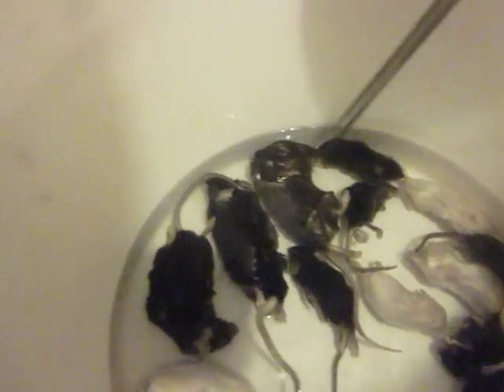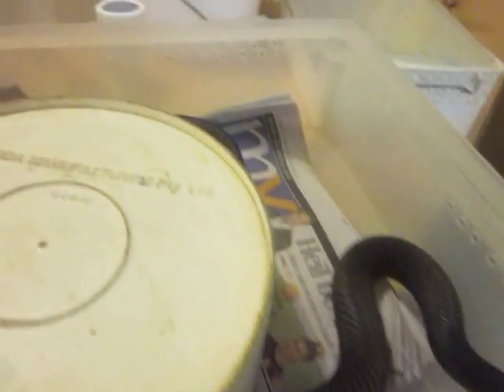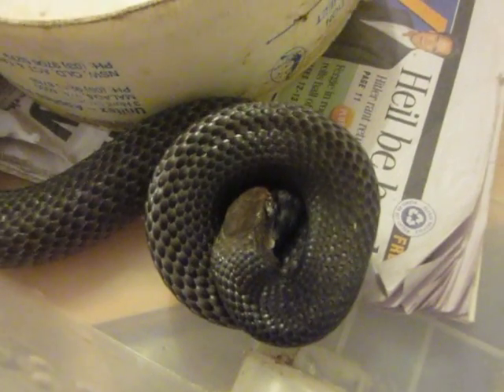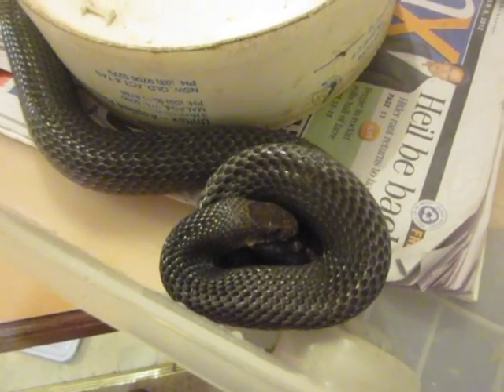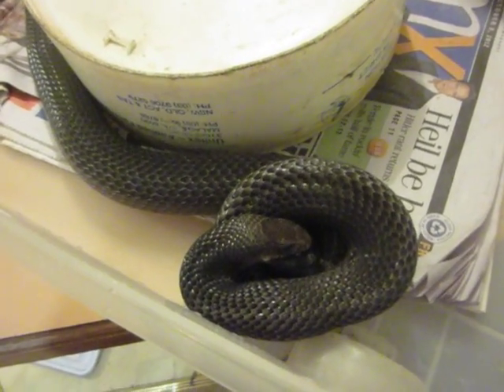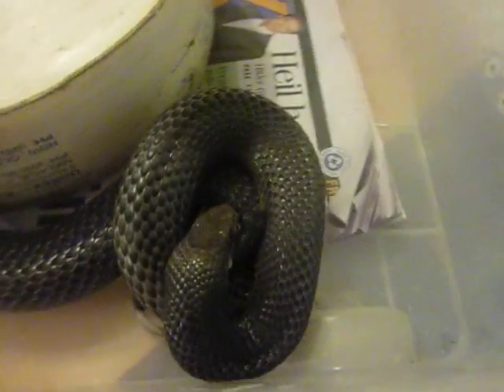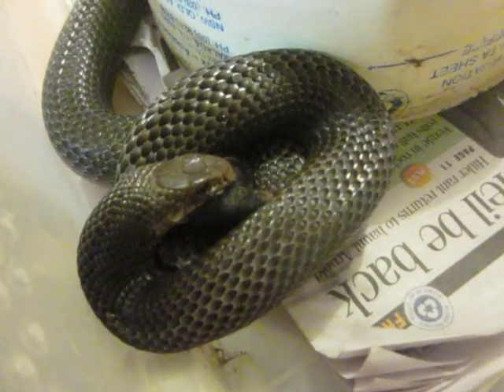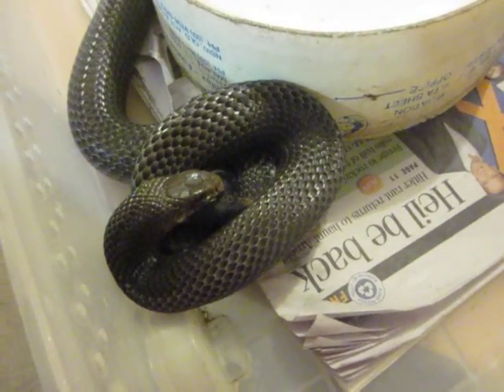Venomoid snake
Here a brown snake eats a rodent for dinner.  This is one of many venomoid snakes, made so by the snake man Raymond Hoser.  The animal in this video has been venomoid for many years and venomoid snakes are the most frequently demanded snakes in venomous snake shows as there is no risk with them. Venomoid snakes are those that have been surgically devenomized.
The venomoid snakes FAQ has been produced by Snakebusters: Australia's best reptiles, the world leaders in terms of working with venomoid as in devenomized snakes, to give an unbiased and accurate account of the consequences of surgically devenomizing snakes.
Note: There are a number of so-called venomoid FAQ's on the web.  Most have been written by novice reptile people and/or persons with no experience with venomoids and they are often riddled with inaccurate or false information. Others are written to contain deliberately false information and are written by envious business rivals who lack the expertise to perform venomoid surgery and are unable to source their own stock of venomoid snakes from elsewhere.
Venomoid surgery is the removal by surgery of a snake's venom glands to permanently make them unable to inject venom in a bite.  Generally it is used on dangerous species to make them harmless.
Until about the year 2004, the operation generally failed for various reasons.  This is one reason for a lot of negative sentiment against the operation, including on the internet.
Reasons for failure of operations varied, but included a general belief that the operation wasn't possible due to the (alleged) need of snakes to have venom to digest food, and/or that the glands were essential for survival in one or more other ways.  A common cause of failure was the operation itself, in that almost all attempts involved cutting the glands out from the side of the head.
In 2004, herpetologist, the snake man Raymond Hoser published a major paper detailing a series of successful operations in Australia. These operations differed from previous attempts in many ways, most notably being that they were done by cutting through the roof of the mouth.  The same operations have been successfully done on all the deadliest genera (world's top five) and without exception all have been a resounding success.  As of 2011, all the original venomoids mentioned in the first 2004 paper are alive, well and continue breeding.
Following the publication of the 2004 Hoser paper and later ones by Hoser in a similar vein, there was a general disbelief that the operation was possible, or had been done.  It all seemed "too good to be true". This was in spite of the relevant venomoids being seen in reptile shows daily in Australia and regular media appearances, including on TV and front pages of major Australian newspapers (see below).  (Hoser became the first person in history to appear in the media holding the world's five deadliest snakes, a feat repeated many times).
Raymond Hoser has authored a number of books on corruption, including wildlife smuggling and a number of people adversely named in those books have retaliated and used the internet and elsewhere to publish a series of falsehoods and lies about Hoser and in particular the venomoids.  Hence there remains a widespread belief that venomoiding is not possible and/or that it is somehow cruel for the snake.
There continues to be a wide-ranging hate campaign against the Hoser venomoids being waged online and elsewhere by inexperienced business competitors of Hoser, who are unable to match the high standards of the Hoser, Snakebusters displays.